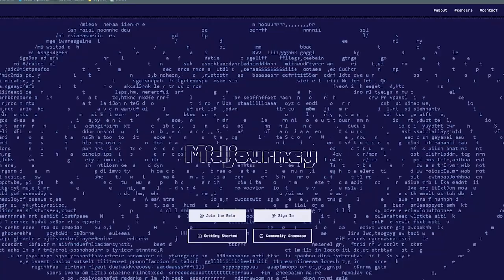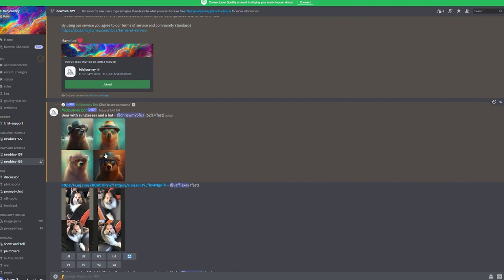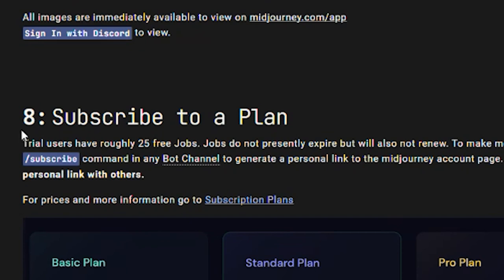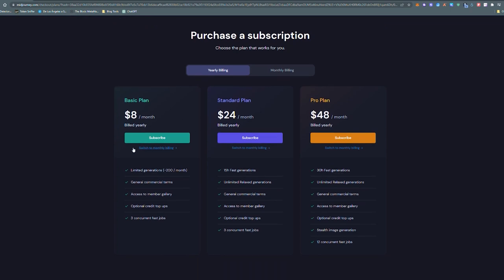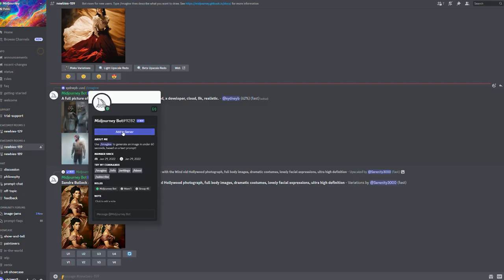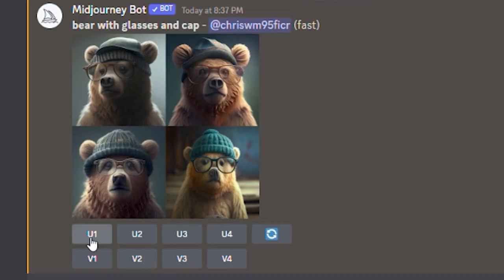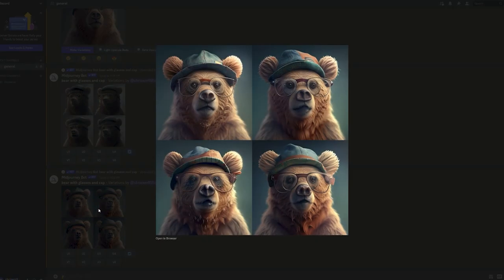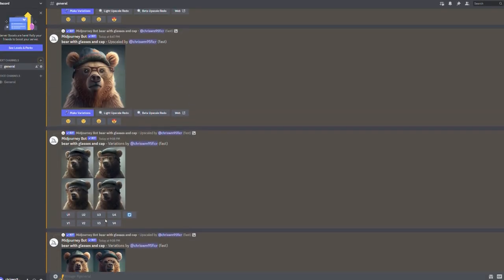How to use MidJourney AI? A Beginner's Guide 2023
In this video, we'll show you how to use MidJourney AI. MidJourney AI is a revolutionary software that can help you generate the best ART with just a couple clicks.

Timestamps

0:00 Whats Mid Journey
0:31 how to use Mid Journey
1:26 MidJourney tools
1:39 Is it free?
2:13 premium Sub
2:34 Use it on a private server
3:23 More Mid Journey Tools
4:11 Final Job!